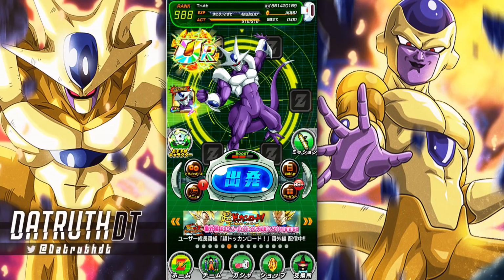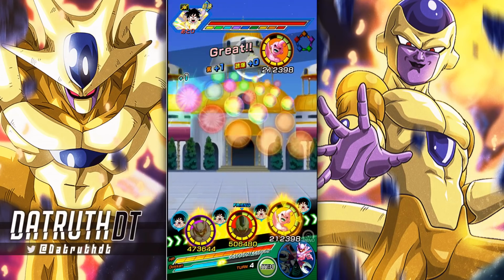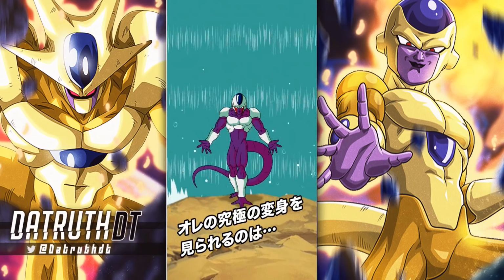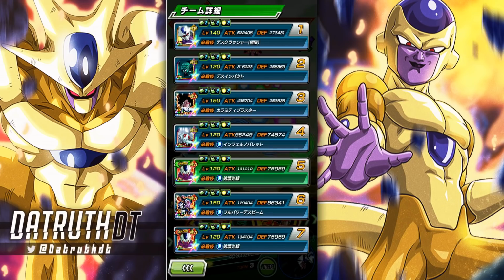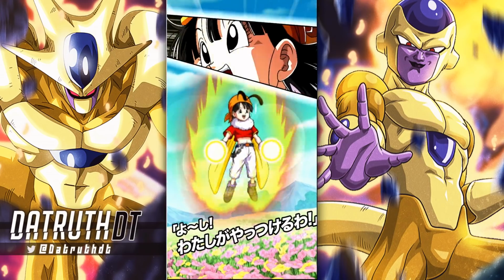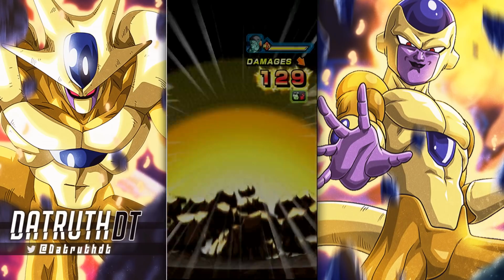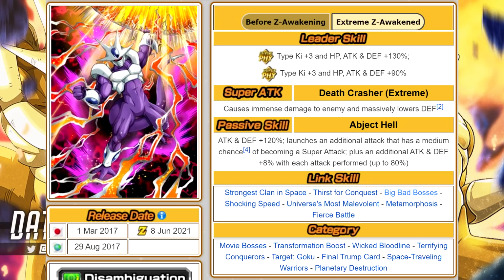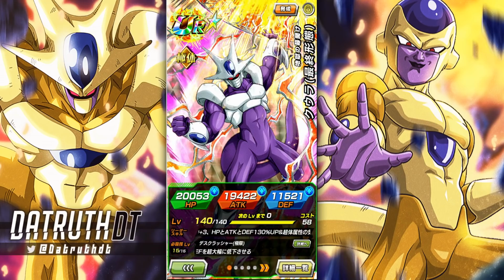30 MILLION ATTACK STAT!? LMAO! LEVEL 10 LINKS 100% RAINBOW STAR EZA PHY COOLER! (DBZ: Dokkan Battle)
Video Title: 30 MILLION ATTACK STAT!? LMAO! LEVEL 10 LINKS 100% RAINBOW STAR EZA PHY COOLER! (DBZ: Dokkan Battle)